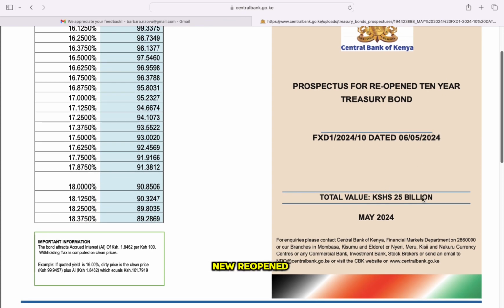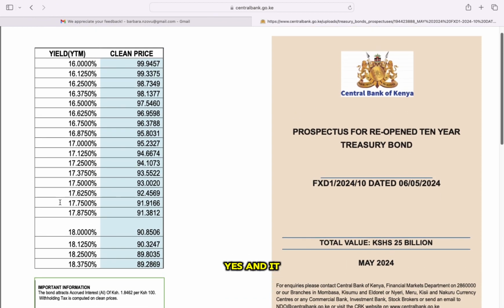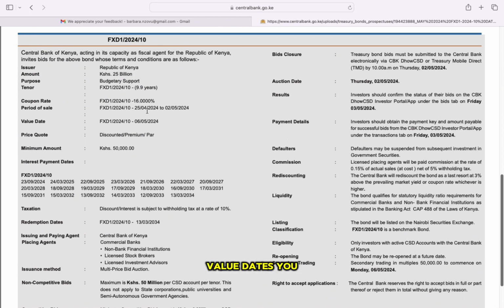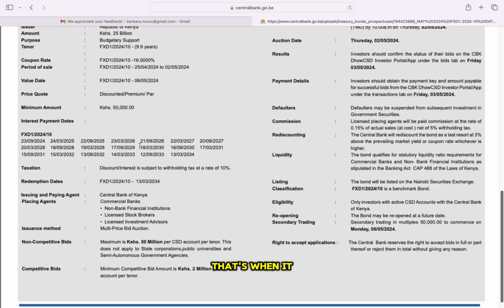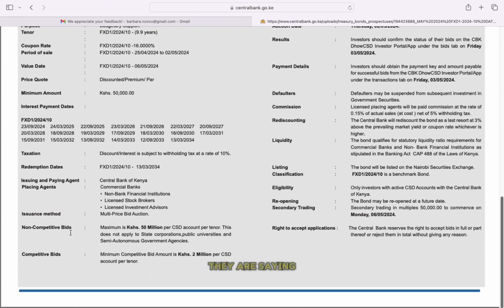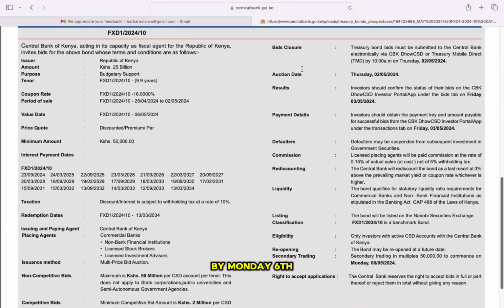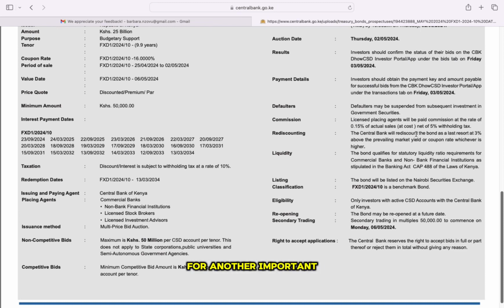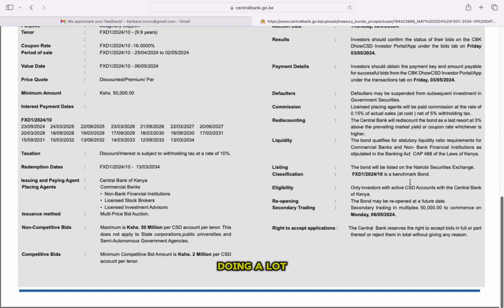Last Call 📢 for the re-opened 10 Year Bond FXD1/2024/10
Hello Budgeters!
It’s been a while since I’ve done a review of the latest prospectus of a Treasury Bond.
I would like to draw your attention to the latest Bond which is due on Thursday 2nd May and has a predetermined coupon of 16%.

It was first opened last month in March so if you chose to bid for it you will have to pay for the accrued interest.

It’s a 10 year bond so WHT tax is 10%

The rest of the details can be found in this descriptive video and feel free to drop a comment if you have any questions.